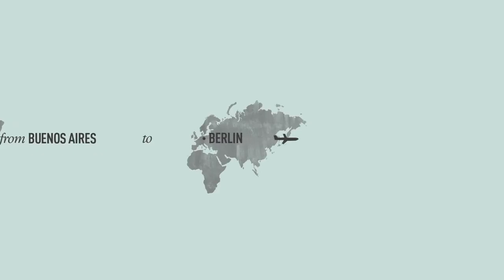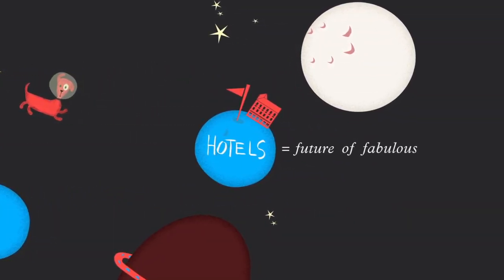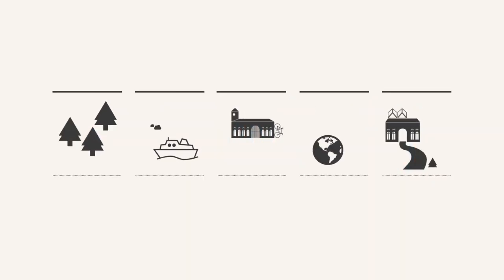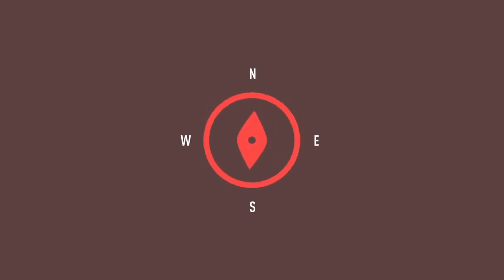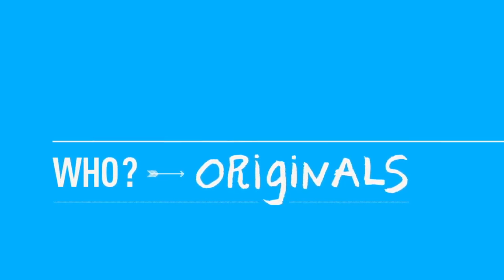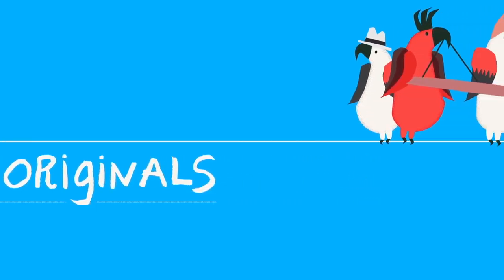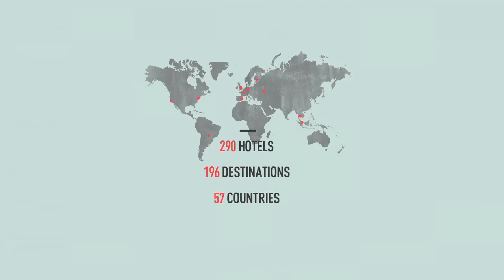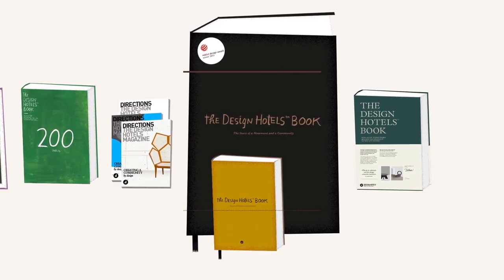Why We Do What We Do — Design Hotels™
Design Hotels™ represents and markets a curated selection of over 340 independent hotels in more than 60 countries across the globe. More than a collection of hotels, the company is a collection of stories. Each property reflects the ideas of a visionary hotelier, an "Original", someone with a passion for genuine hospitality, cultural authenticity, thought-provoking design, and architecture. Each "Original" stands for the individual, aesthetic, and service-driven experience that his or her hotel provides.